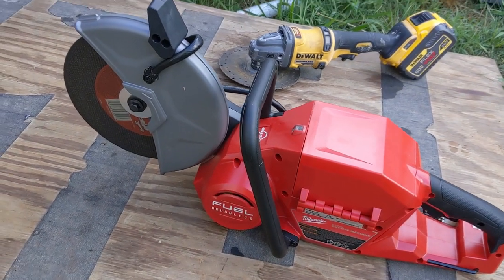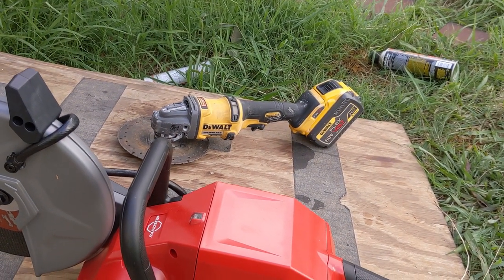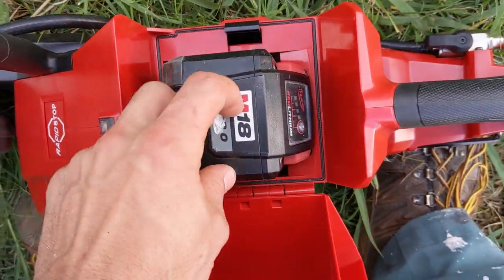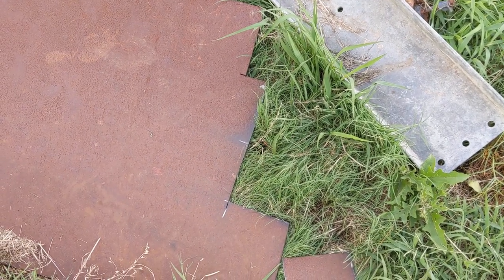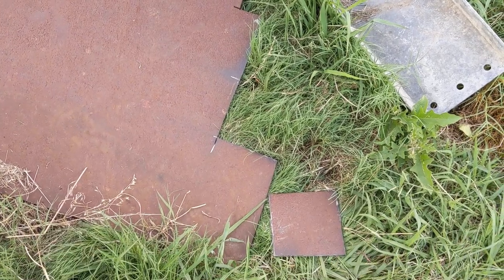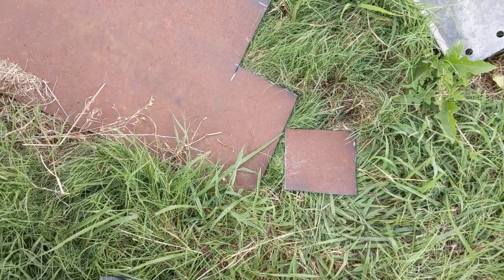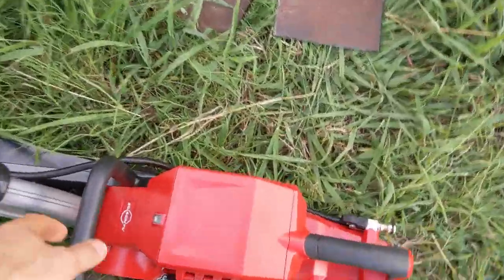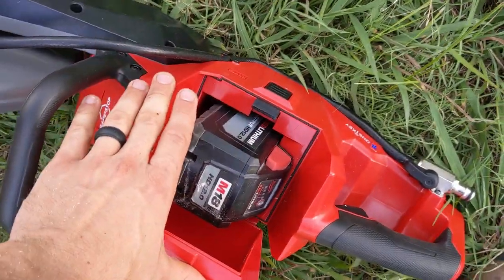Milwaukee M18 Fuel 9" Cut-Off Saw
So this M18 cut off saw (model: 2786-20) is not what I was hoping for. It was touted as a beast of a tool but it can't handle anything. Hopefully my review will help someone else steer clear of this fail.